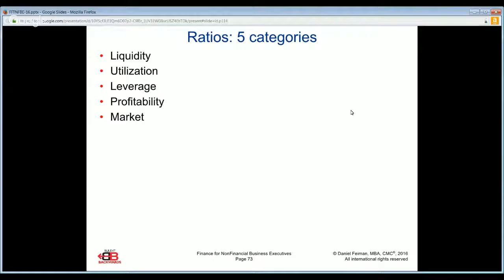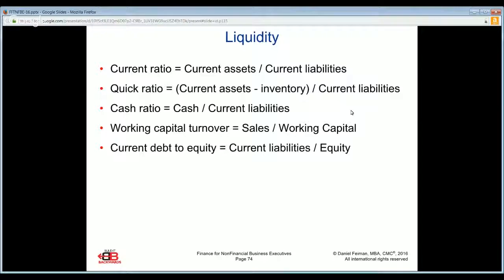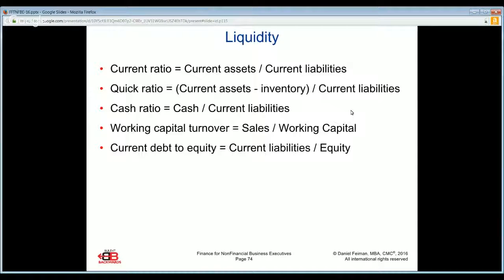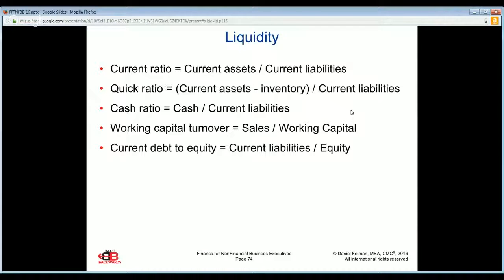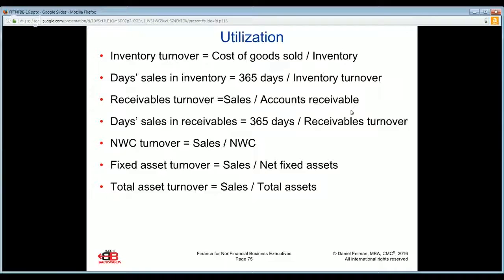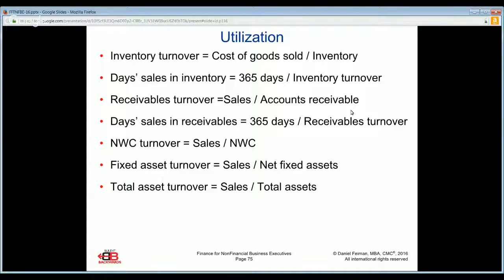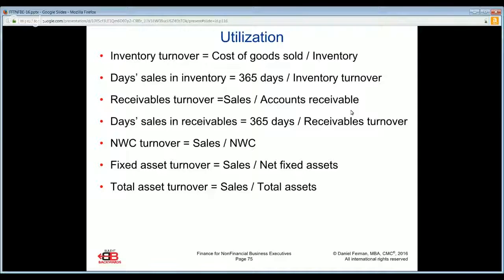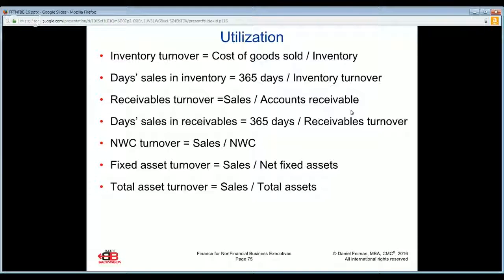Module 7 Part 1